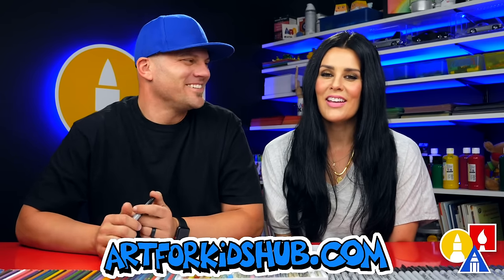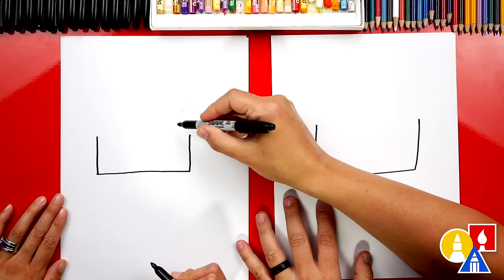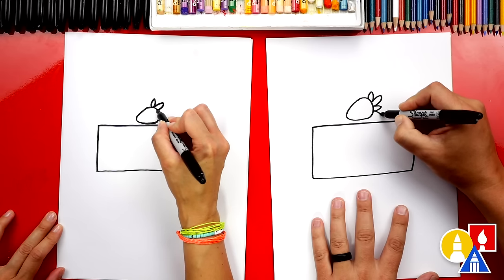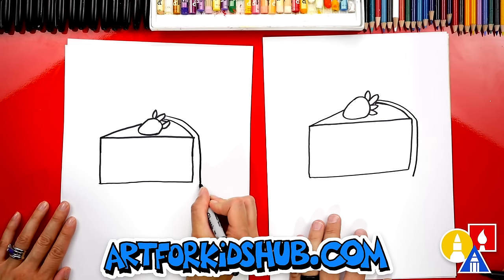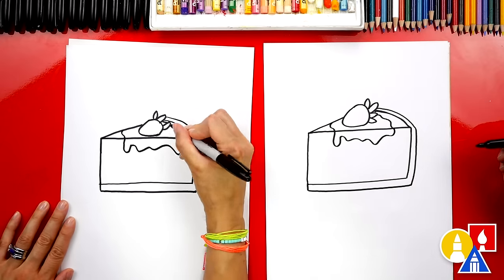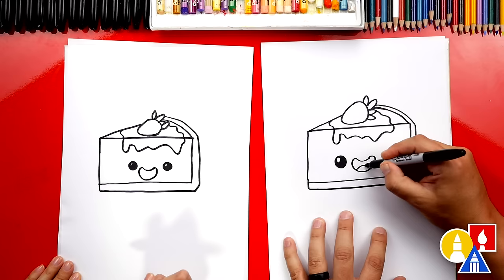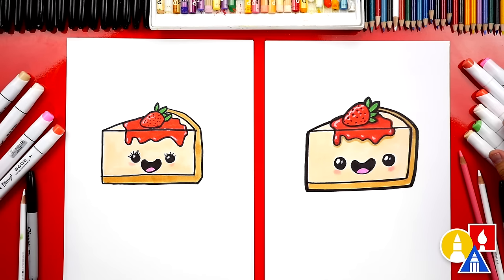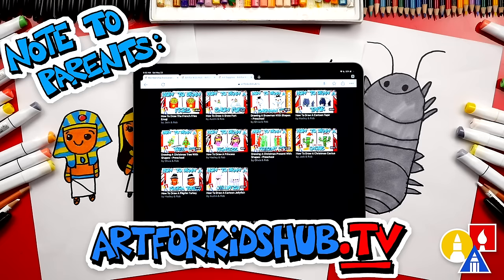How To Draw Funny Cheesecake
Follow along with us and learn how to draw a funny cheesecake!